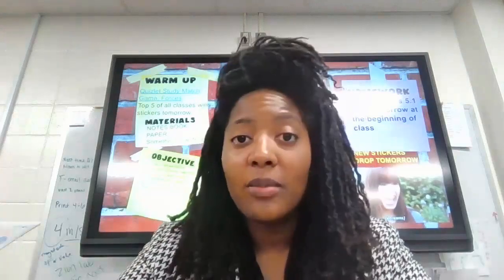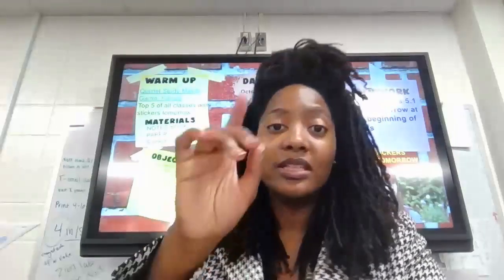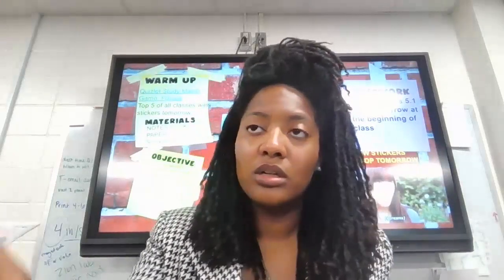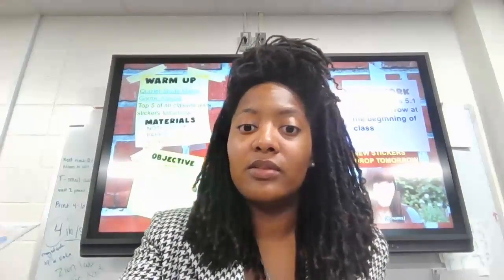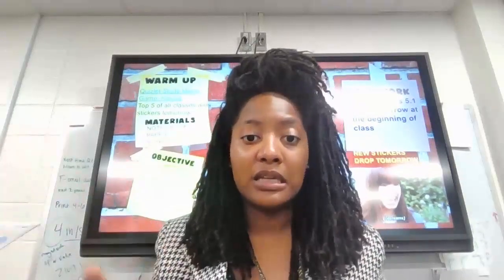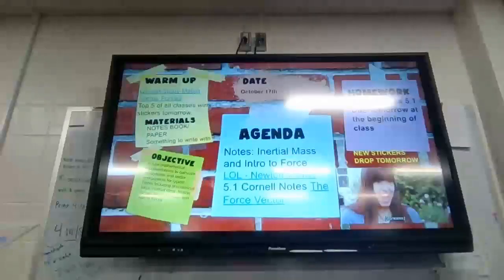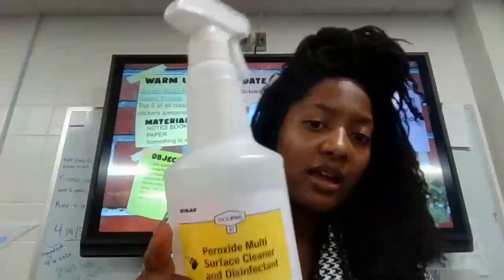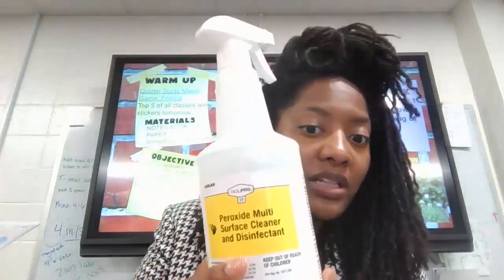Smelly Classroom, Make Your Classroom Smell Good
Has a student ever let off a stink bomb in your class? Do you have students that forget daily Hygiene? I know you do. that was rhetorical. Here are a few tips to start off your classroom year or help you freshen up this spring.
Cost effective solutions to make your classroom smell great.